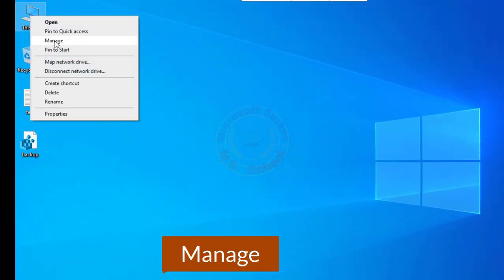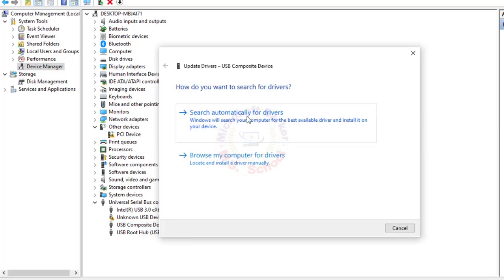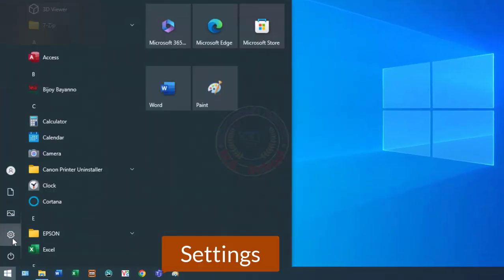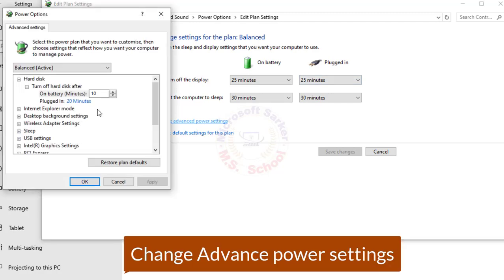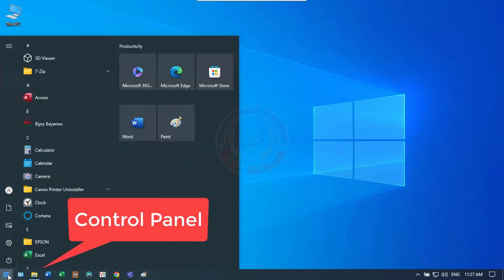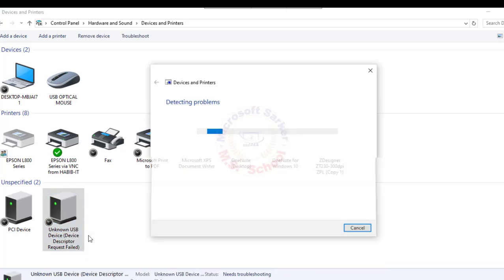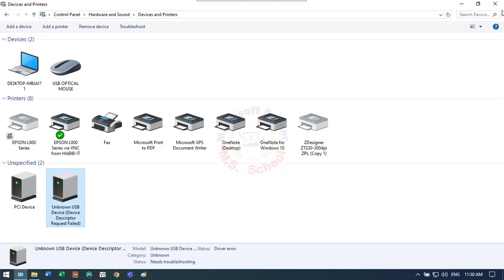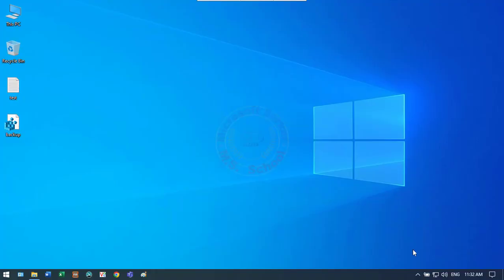How to Fix USB Device Not Recognized in Windows 10[ Updated].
Today, I will show you, how to  Fix the USB Device Not Recognized in the Windows operating system.

Timestamps:
00:00  Intro
00:14  usb not recognized,
02:55  Outro

usb not recognized,

1. Go to this pc and right-click on it and select the manage/click device manger/ On the right site options Universal Serial Bus Controller under right-click on unknown USB device. and go update/ already the best driver installed./

2. Press the Windows key and select & click on settings,  and click system /under system click on power and sleep/ Click on the  additional power settings on the right / click  change plan settings / After clicking change advance power settings /under USB selective suspend settings options is on battery option is Uncheck Allow the computer to turn off this device to save power.

3.  press the Windows key and type  In the control panel and click on control panel  into the search bar / click on hardware and sound / right click on  unknown USB device  and select troubleshoot / Now search the detecting problem /